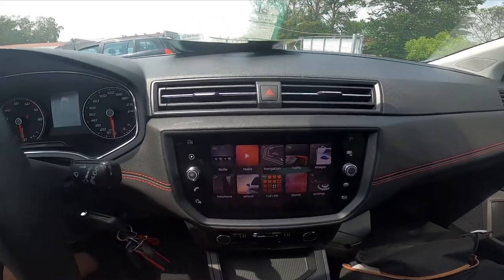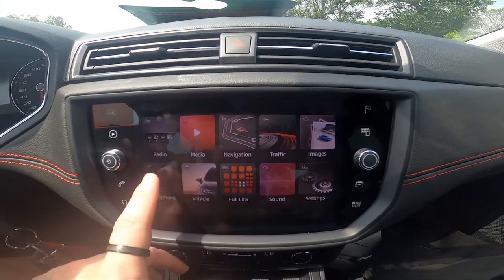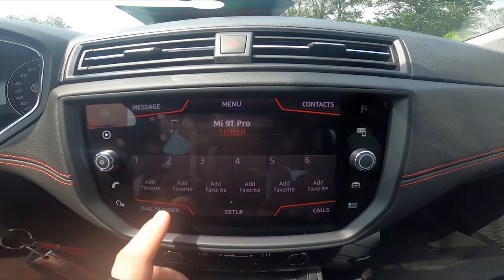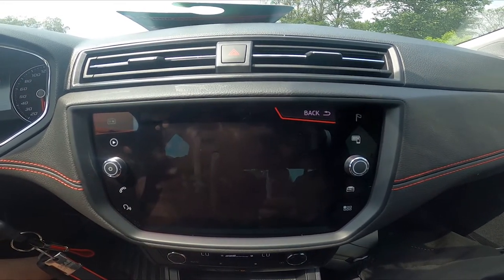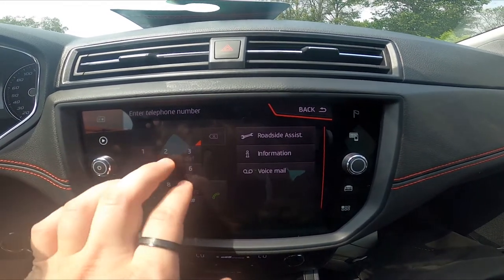How to Make Phone Call via Bluetooth in Seat Ibiza V ( 2017 - now ) - Dial a Number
Years of Production:

2017 – Until Now

Generation:

VII Generation ( 2017 - Until Now )

Do You want to know how to make Phone Calls via Radio Bluetooth in Seat Ibiza V? Thanks to this function You'll be able to Give a Call without taking Your smartphone out of your pocket. If You want to learn how to make a Phone Call via Bluetooth in Seat Ibiza V follow the video we've provided above!

How to Make Phone Call? How to Call via Bluetooth? How to Call via Radio?